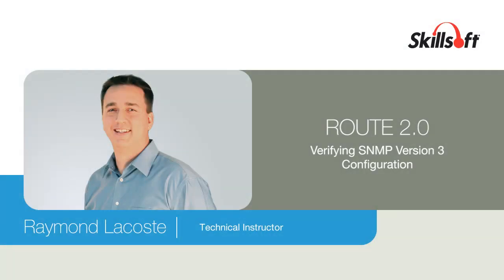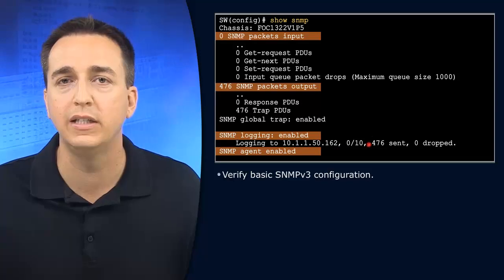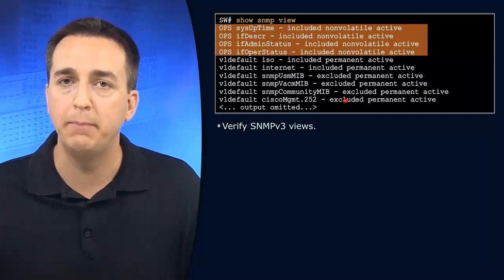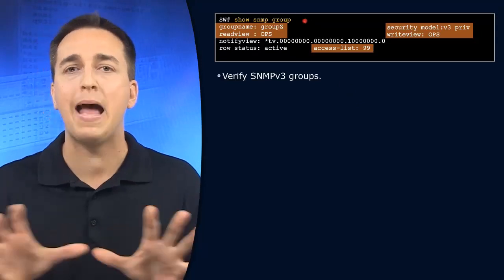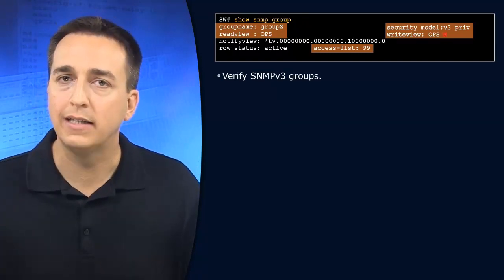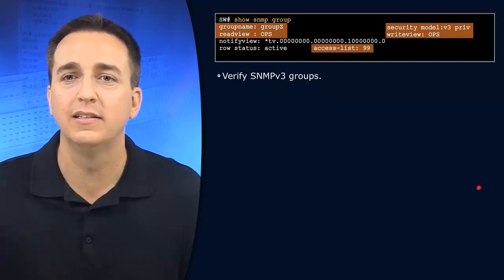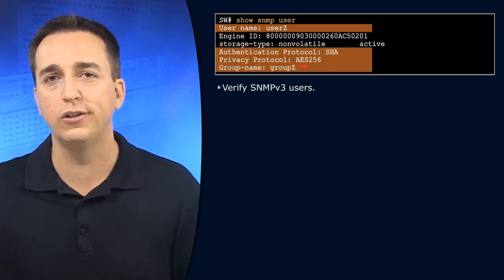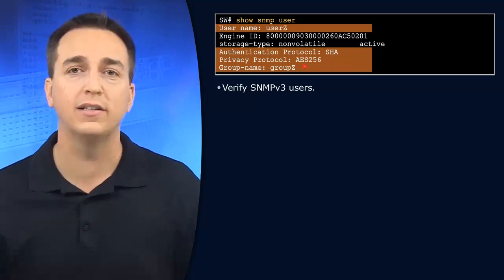6 Verifying SNMP Version 3 Configuration